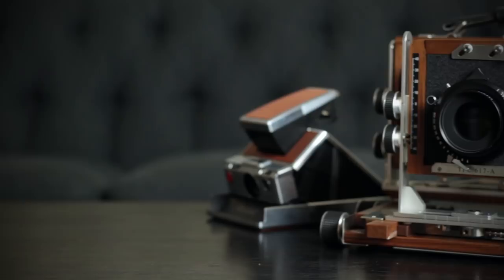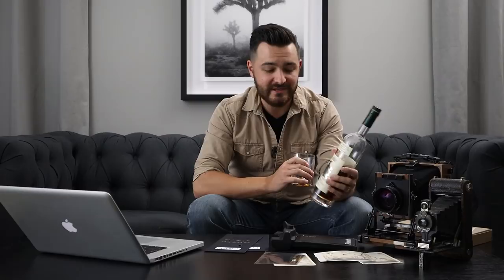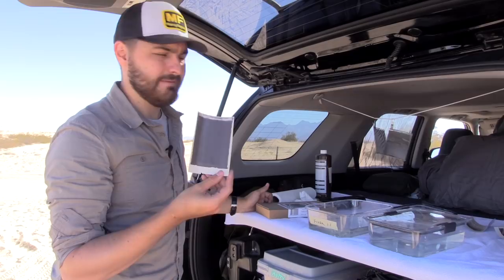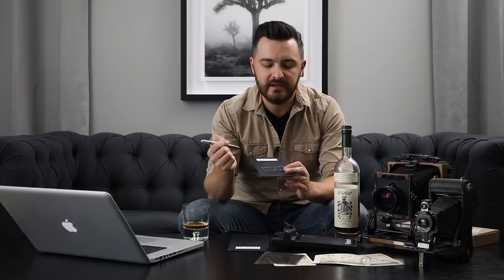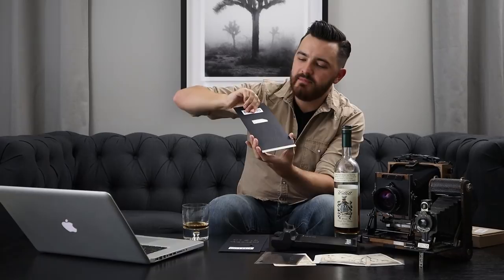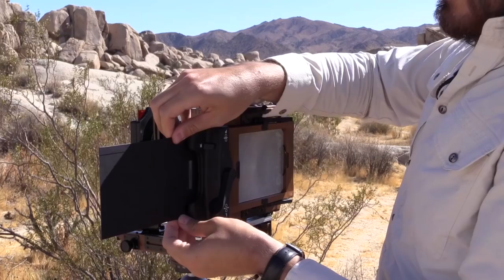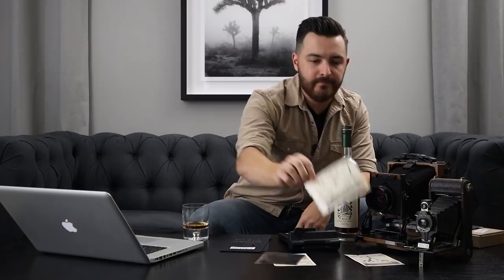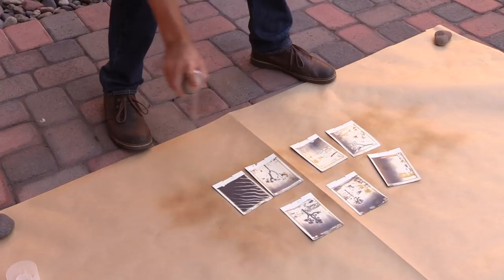BGWG #5: Lessons Learned on New55 & Willett Rye Whiskey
Table of Contents:
- The whiskey (0:46)
- New55 discussion (2:55)
- New55 Tips (4:48)
- How New55 works (9:13)
- What I did wrong (15:49)
- New pictures! (20:20)

In my most recent on-location video I ventured out to the desert to try my hand at New55 film (see the video You might say I ran into a few speed bumps. Aside from the rookie mistakes that slipped through my fingers, I didn't get great results with the prints.

But guess what, folks. I've learned a lot since then. I received many helpful comments on the video from viewers explaining why they think the prints didn't come out great, I've done some research, I've exposed some more film, and most helpful of all, Sam Hiser over at New55 reached out to me with some pointers on how to get better prints.

And so in this edition of Behind the Glass With a Glass I'll be discussing what I've learned, passing along a few tips, and sharing some new photos I took utilizing my newfound knowledge. Oh, and of course I'll be sipping a fine spirit while I'm at it.

My beverage of choice here is a 4-year rye whiskey from the Willett Distillery in Kentucky It's currently my second-favorite rye - only Whistle Pig surpasses it - and it's my go-to whiskey for when I want something juuuuust shy of special occasion whiskey. For when I'm celebrating a day of hard work or a job well done, this is what I'm grabbing. It's a fine addition to any bar cart.

Now I know New55 isn't for everyone. It has a distinct look that either works for you or it doesn't. Personally, I love the look for certain applications, and I'm thrilled to know I can now get good results in both the negative and the print. If this peel apart stuff ain't your bag, I hope you still find this edition of BGWG entertaining and educational.

One final thing I'd like to point out to anyone comparing New55 to the old Polaroid peel apart film: I understand the temptation to compare the two, but realize that New55 is it's own thing with its own look and applications. Before the days of digital, Polaroid instant film served a purpose that required a more flawless print and negative. But instant film now serves a different purpose. You get it because of the imperfections, not despite them. And keep in mind, too, that the old Polaroid peel apart film cannot exist in today's world. The chemistry involved is no longer viable/legal/affordable/etc. I have no doubt Polaroid's product was superior in some ways, but then again, so was lead paint.